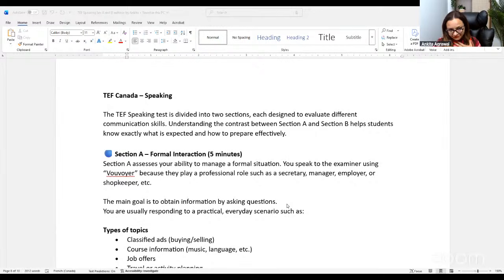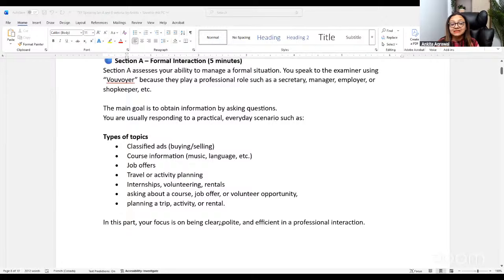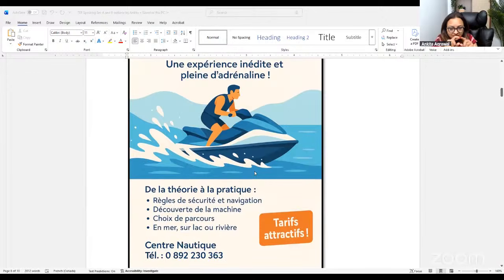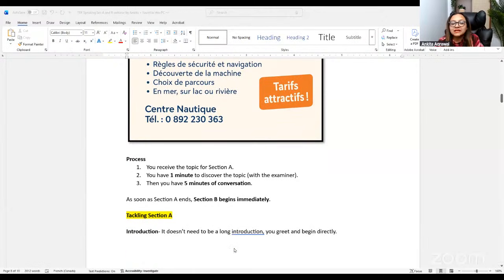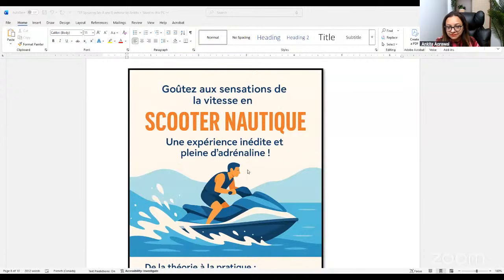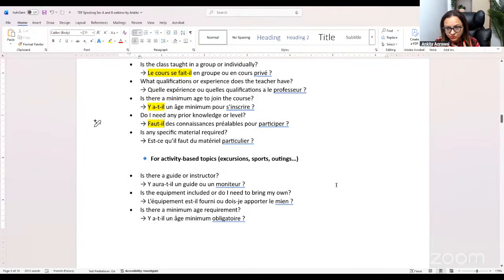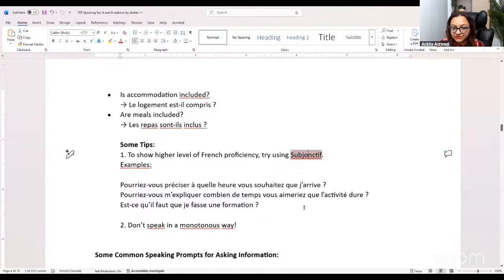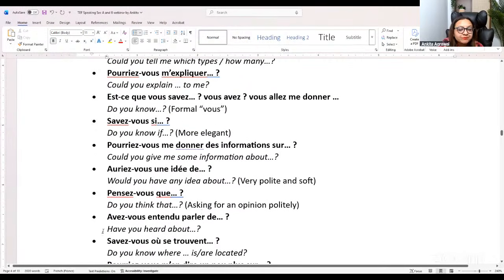How to Score CLB7 in TEF Speaking | Real Exam Tips, Prompts & Preparation Guide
🎙️ TEF Canada Speaking MasterClass — Practical Tips, Templates & CLB7 Strategy with Ankita Agrawal
If you're preparing for TEF Canada and struggling with the Speaking module, this session will give you absolute clarity on what examiners expect and how YOU can reach CLB7+ with the right approach.

In this power-packed session, Ankita (Founder – Learn French With Anks) breaks down the speaking module using real TEF structures, exam logic, and practical tips that actually work. Whether you're at A2, B1, or B2, these strategies will transform the way you speak French under exam conditions. 🇨🇦🔥

✔️ TEF Canada beginners and repeat test-takers
✔️ Anyone stuck at CLB5 or CLB6 in Speaking
✔️ French learners who need guidance on structure & fluency
✔️ Candidates preparing for Canada PR via TEF/TCF

Bienvenue ! Welcome to Learn French with Anks! 🇫🇷✨

I’m Ankita Agrawal – TEF/TCF Canada Exam Expert, here to help you master French and achieve your Canadian dream. On this channel, you’ll find:

🎯 Proven TEF & TCF exam strategies
 🗣️ Speaking, Listening, Reading & Writing tips
 📚 Essential grammar & vocabulary lessons
 🍁 Insights on boosting CRS & Canadian PR success

Whether you’re a beginner or preparing for your exam, I’ll give you the tools and confidence to succeed.